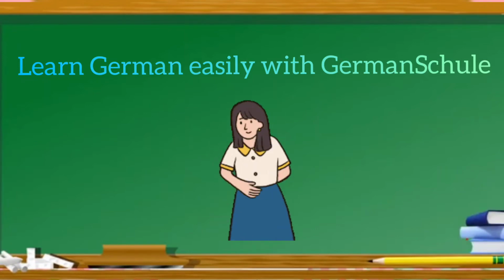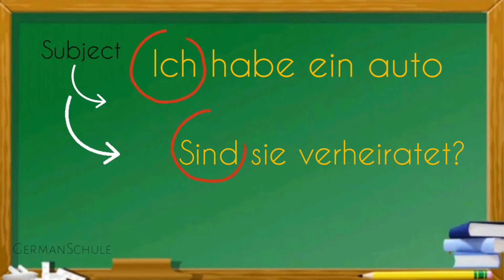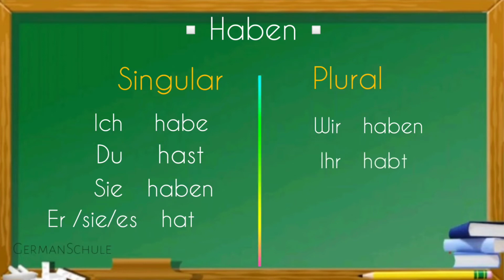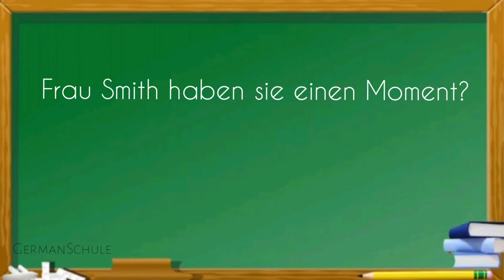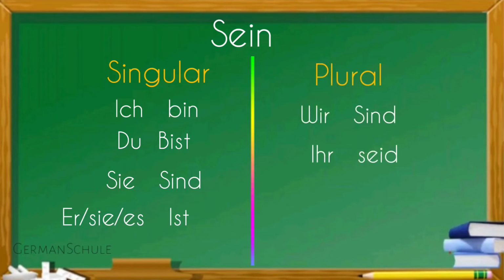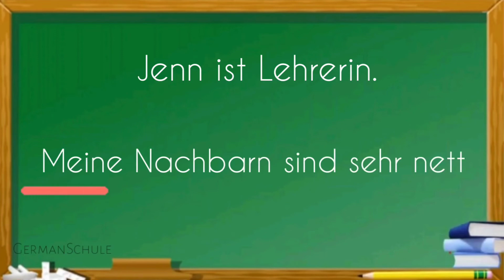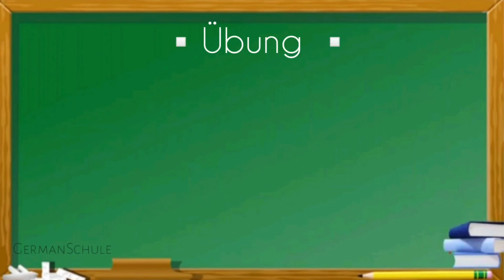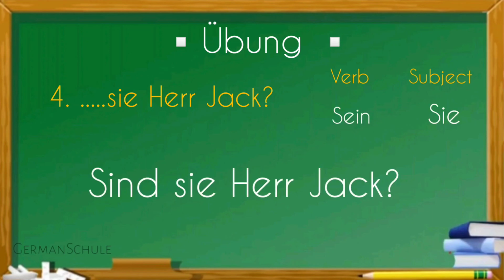Learn German for beginners A1 level || Haben und sein || Verb konjugation || Learn German for free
Hello everyone,

in this lesson will be learning about two most important verbs in German that are haben und sein.

how to conjugate these two verbs with all pronounce we have learnt before, and some exercise.